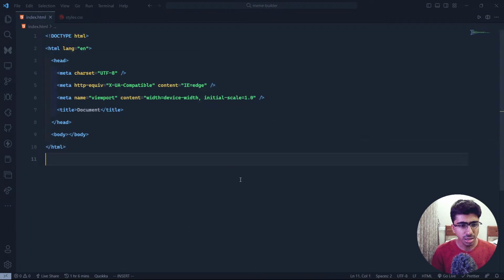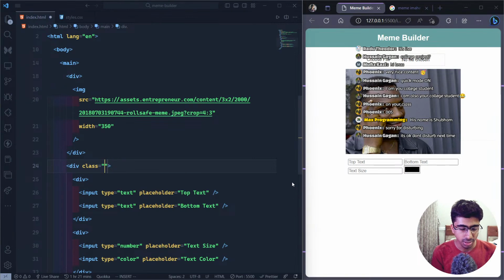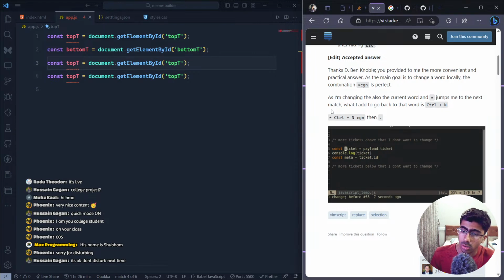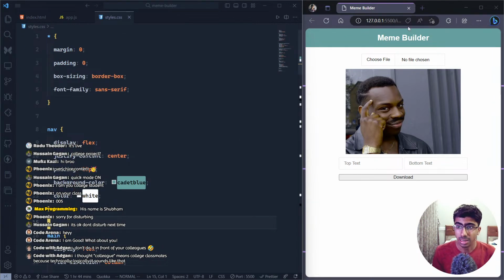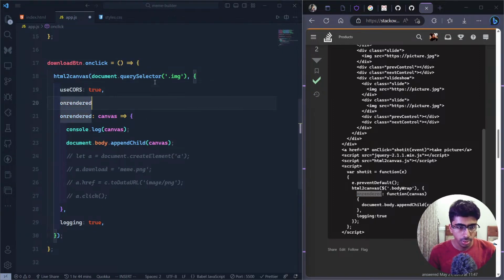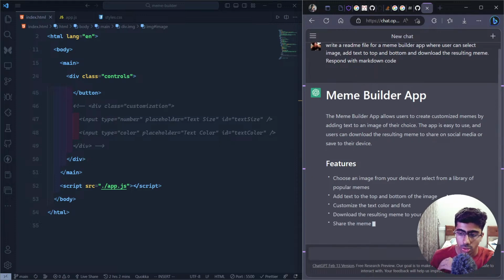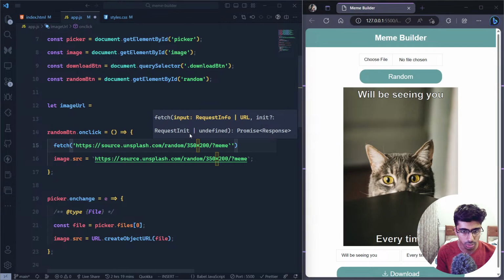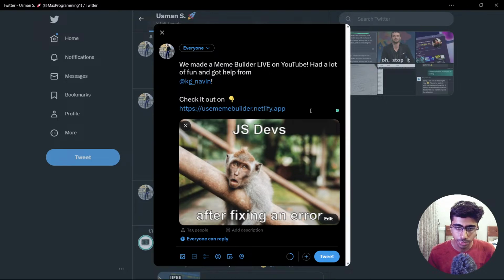Building a Meme Builder (College Project) [LIVE Stream]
We are building a Meme Builder with Static tech. Join in and enjoy!
It's my college project...